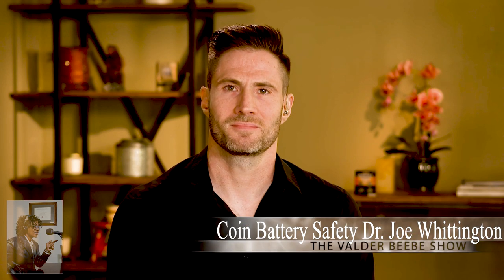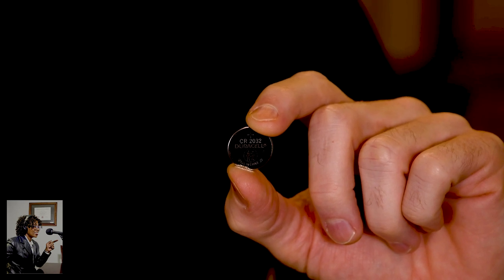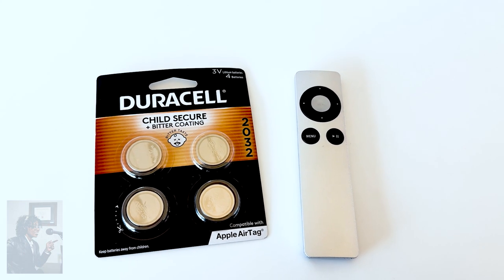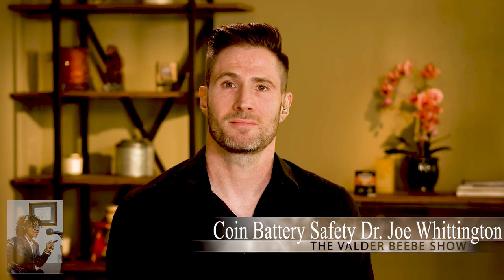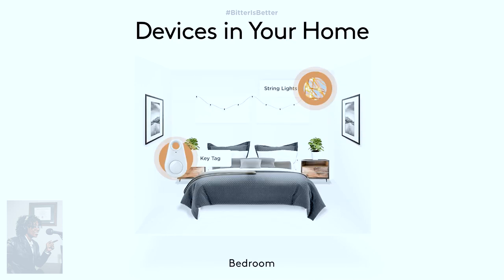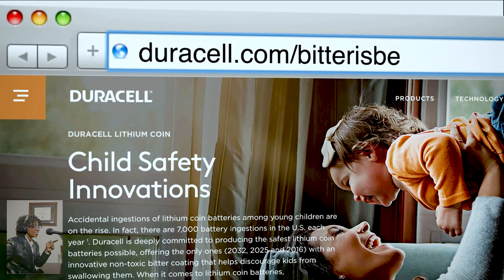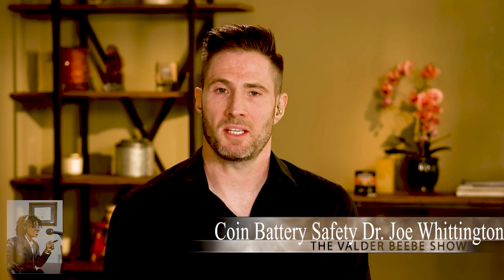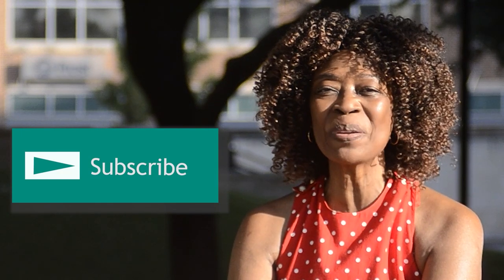Coin Battery Safety